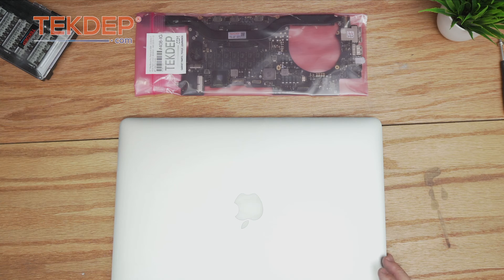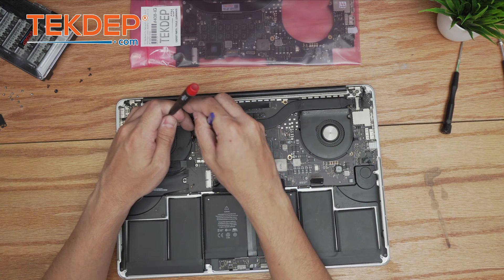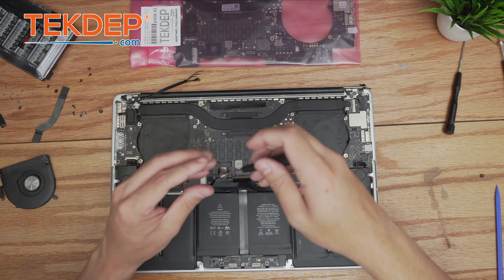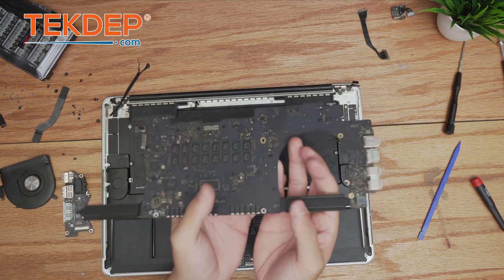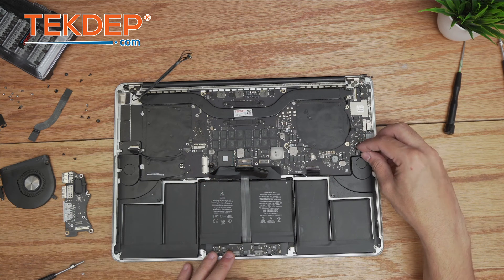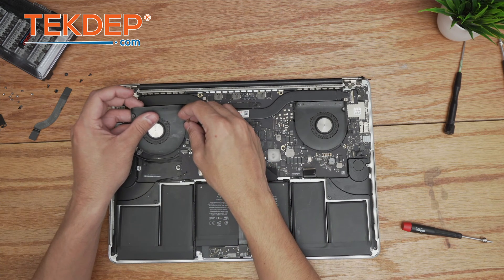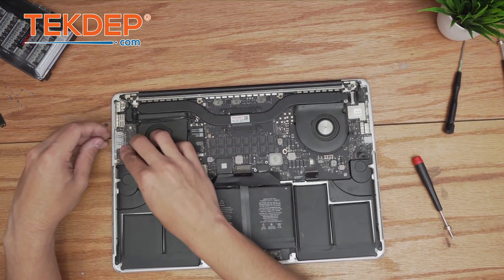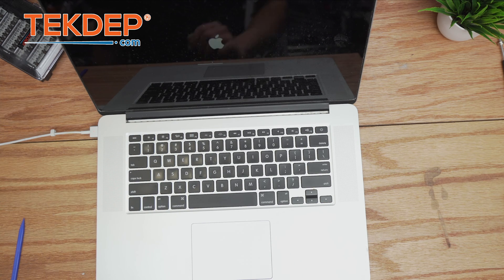Bad Logic Board Replacement Guide | 15” MacBook Pro 2015 Model A1398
00:06 Introduction
00:45 Removing SSD and Wi-Fi Card
01:20 Removing Trackpad Covers and Fans
02:32 Unplugging Cables (Keyboard, Speakers, Fans, LCD)
03:23 Removing Heat Sink and Logic Board Screws
04:09 Disconnecting MagSafe and Removing Logic Board
04:51 Preparing Case and Unpacking New Logic Board
05:30 Preparing Logic Board for Installation
06:14 Installing New Logic Board
06:59 Securing Logic Board Screws
07:40 Plugging in Keyboard, Speakers, and Microphone
08:54 Reinstalling IO Board and Screwing in Place
09:30 Installing CPU Fans
10:40 Installing Wi-Fi Card and Antennas
11:33 Securing MagSafe and Plugging LCD
12:43 Reconnecting Battery and Bottom Case Installation
13:25 Power On Test and Final Check

Full Logic Board replacement guide of the Apple MacBook Pro A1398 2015 .